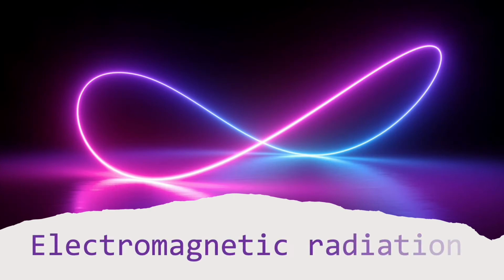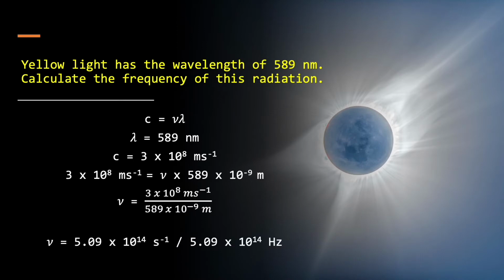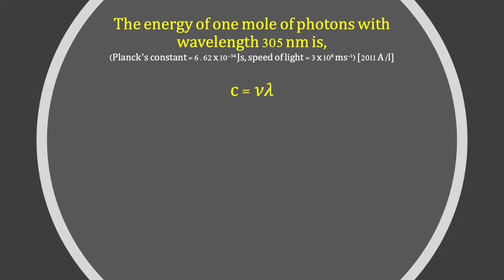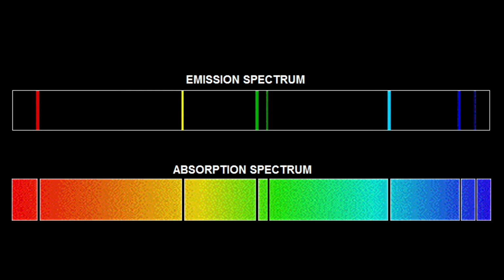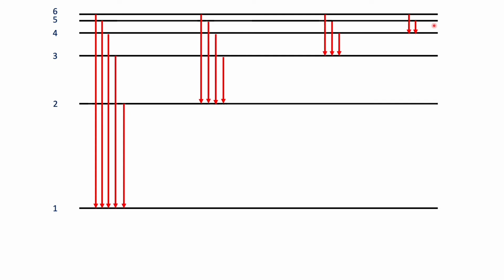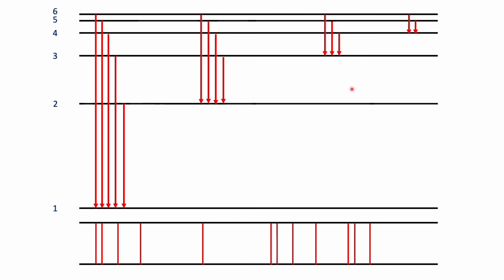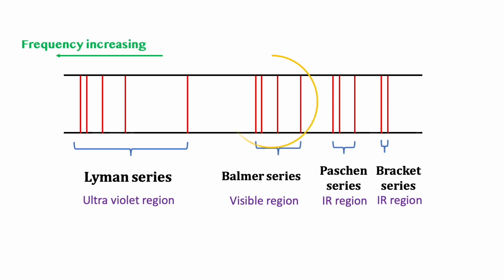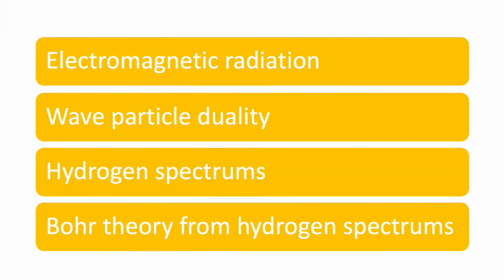Atomic Spectrums and Bohr Theory - A guide to A/l CHEMISTRY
Hello! this series of videos is a quick guide for you to follow your syllabus in A/l CHEMISTRY. We hope you will get the maximum benefit from the modern type short note series. Keep us posted on what you think of our channel. Suggestions are warmly welcome.

This video is from the Bohr model of atomic structure and its applicability with relevant to the Hydrogen Spectrum.

Chemistry is Fun :) Exams are even fun if you are ready enough :D